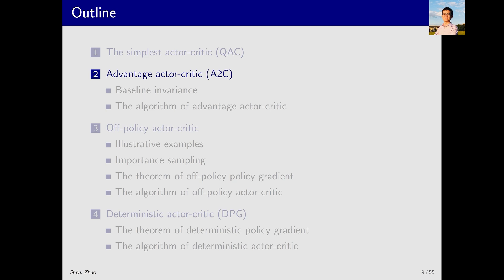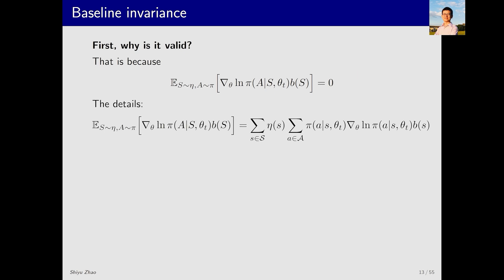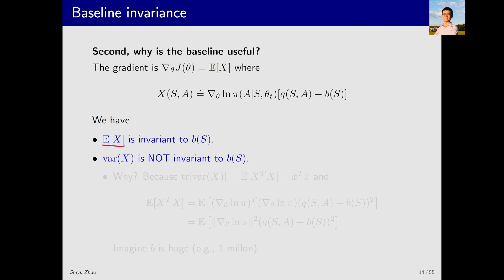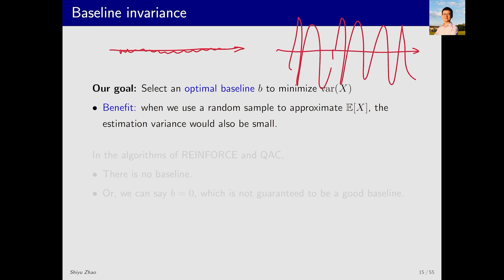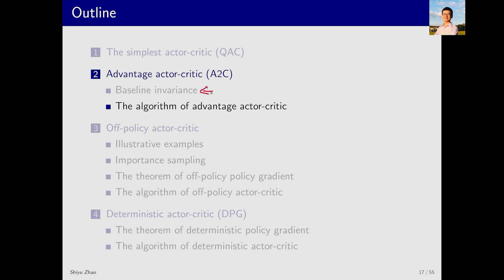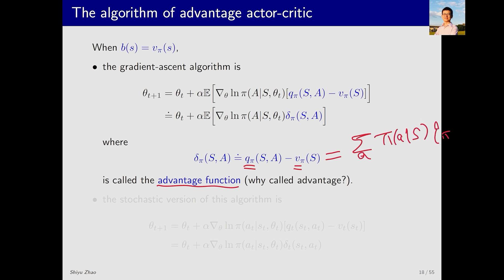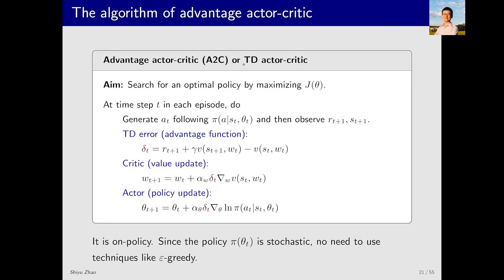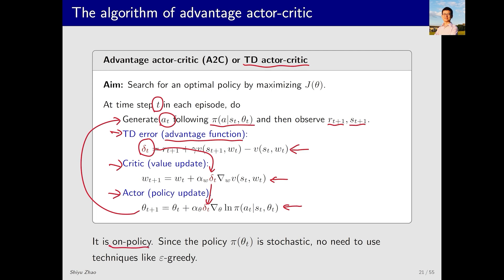L10: Actor-Critic Methods (P2-Advantage Actor-Critic) —Mathematical Foundations of RL